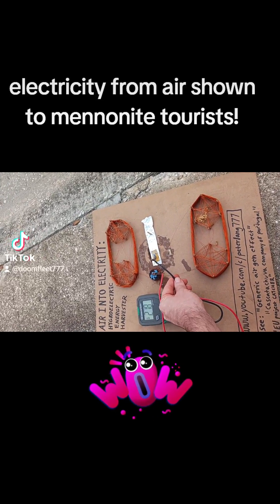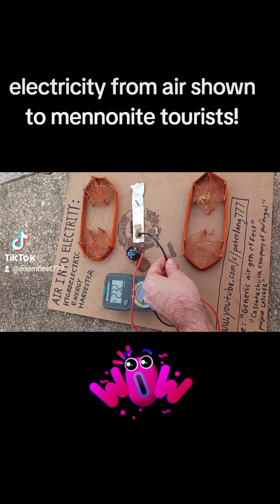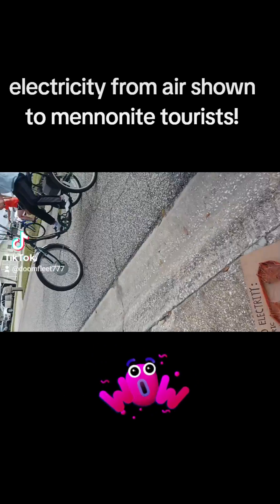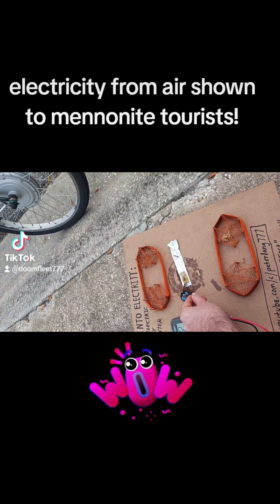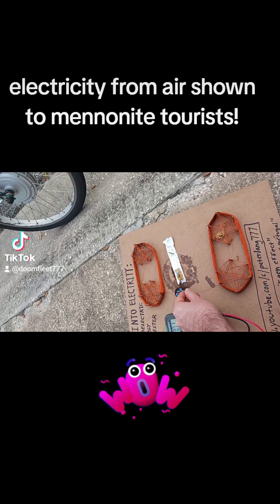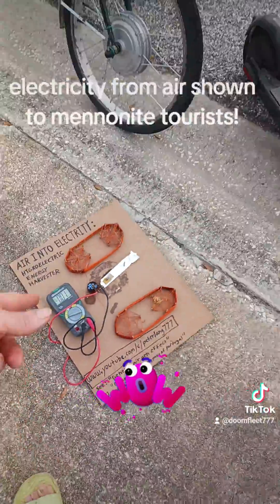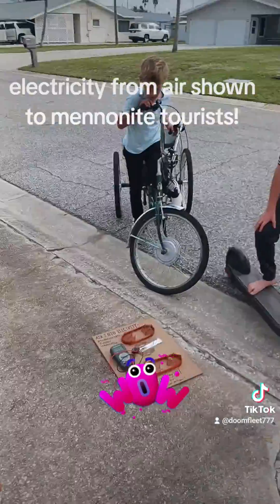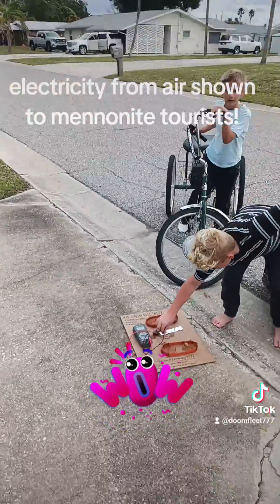AIR TO ELECTRICITY SHOWN TO MENNONITE TOURISTS !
Sarasota florida. Mennonite tourists check out air to electricity machine. hygroelectricity.